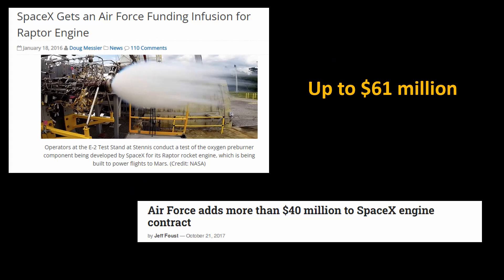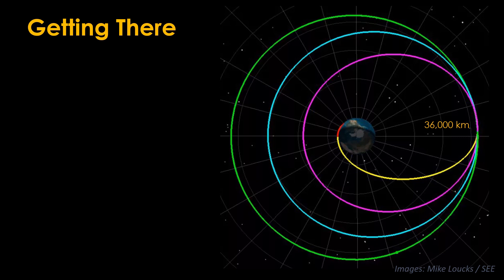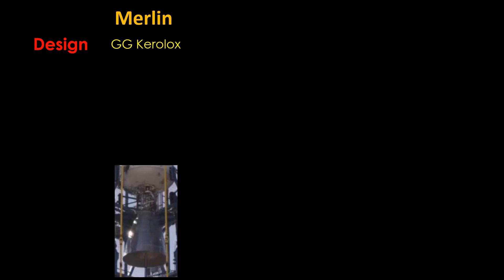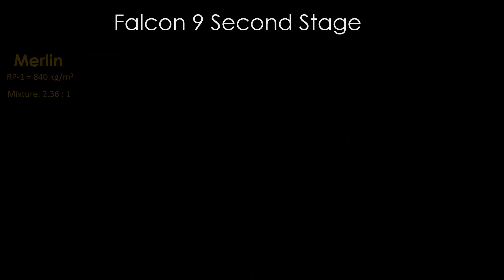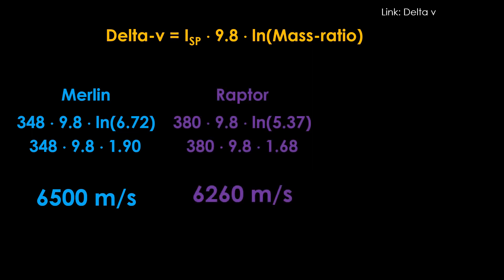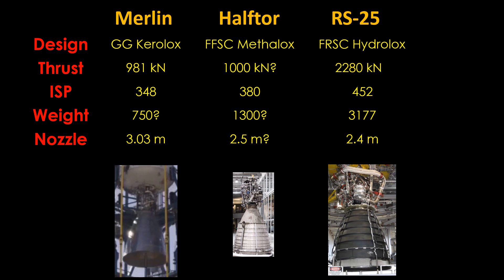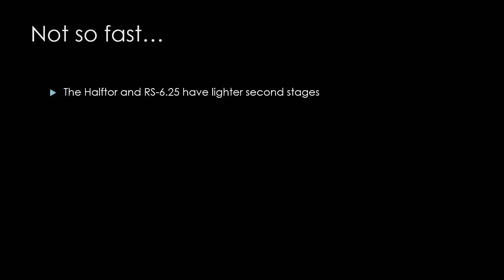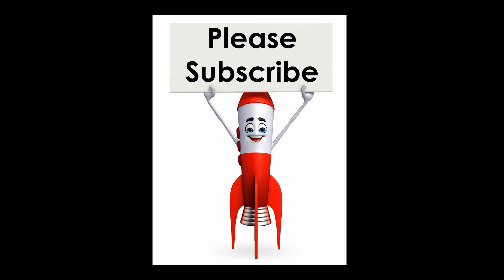Raptor your Falcon 9 SECOND STAGE !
The Raptor is a fancy new engine burning liquid methane, and the Air Force gave SpaceX some money to develop an upper-stage version for the Falcon 9.
Why was the air force interested, and what sort of performance would that engine give on a Falcon 9?